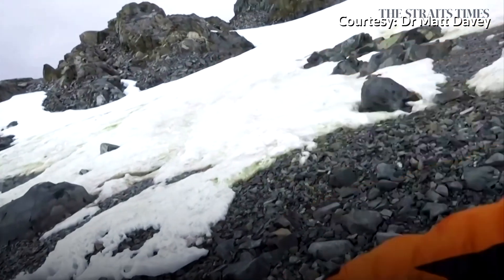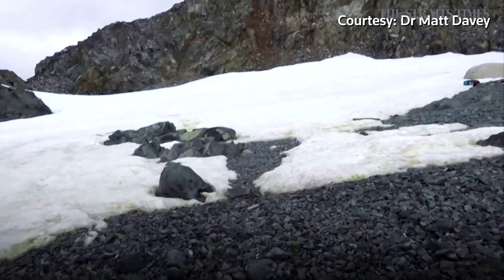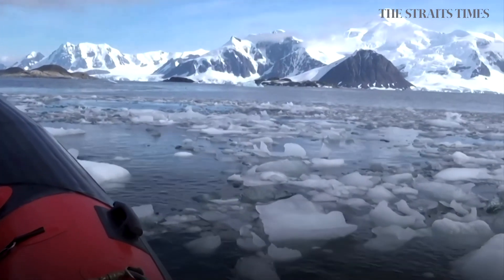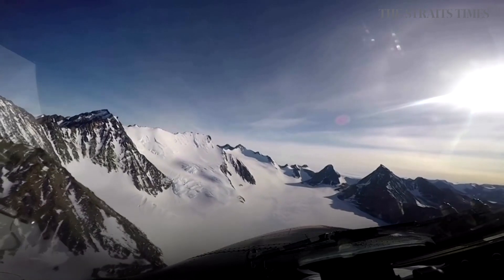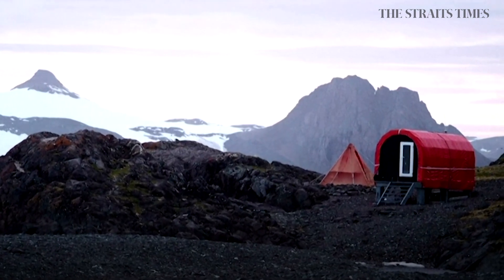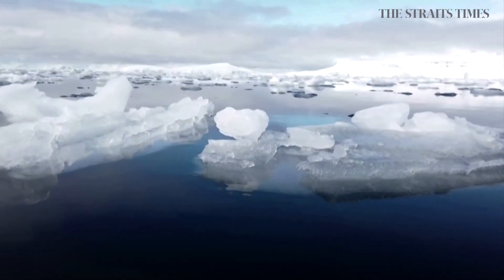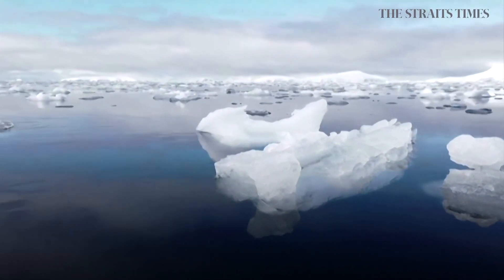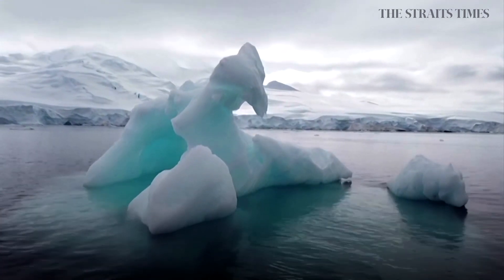Climate change turns Antarctica’s snow green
Warming temperatures due to climate change are helping the formation and spread of “green snow” visible from space, according to new research led by Dr Matt Davey from Cambridge University.

Video: Reuters